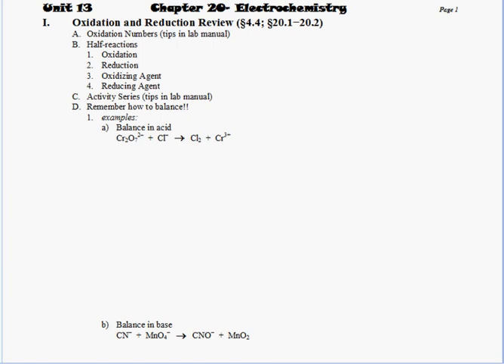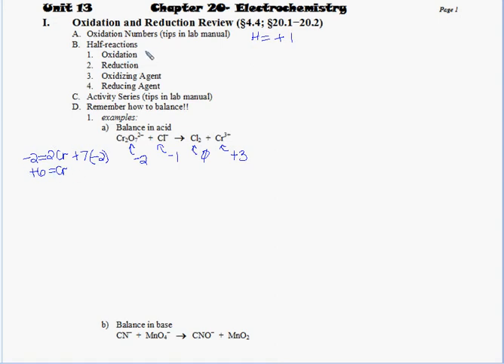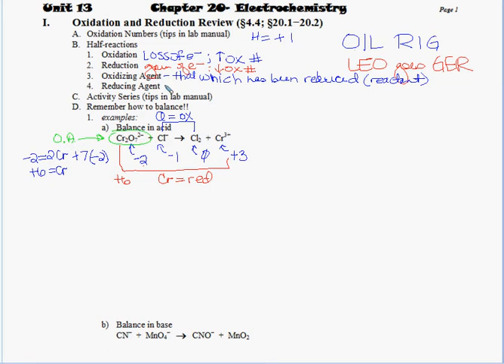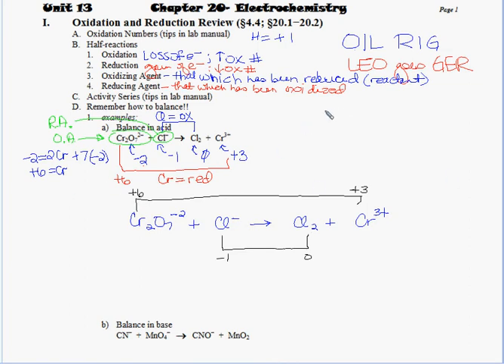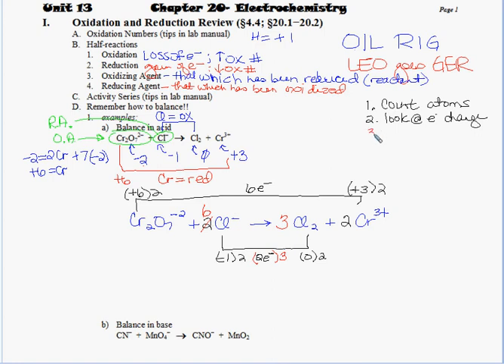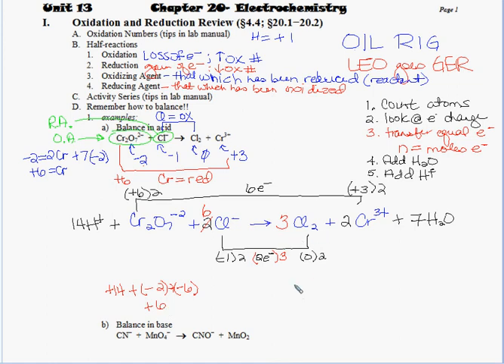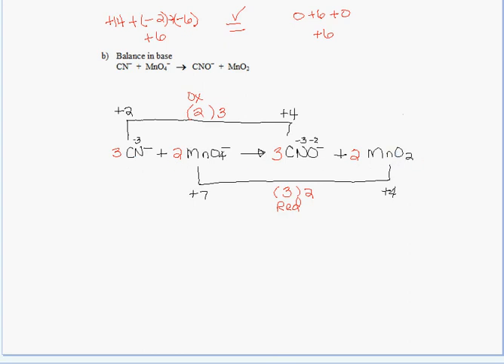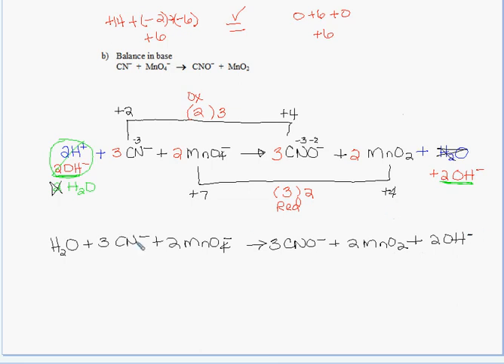13 Notes I 14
Unit 13 Section I
A review of oxidation and reduction, as well as balancing RedOx reactions